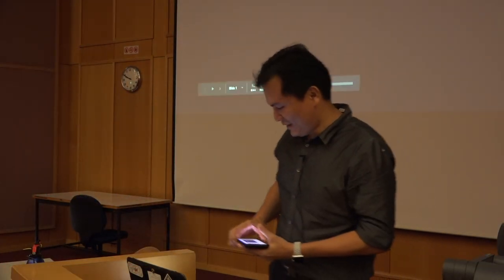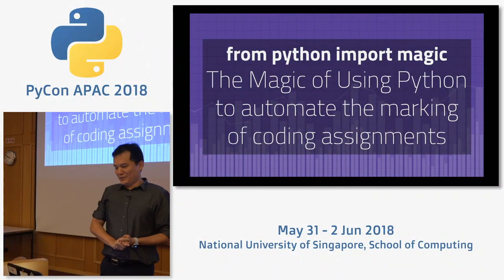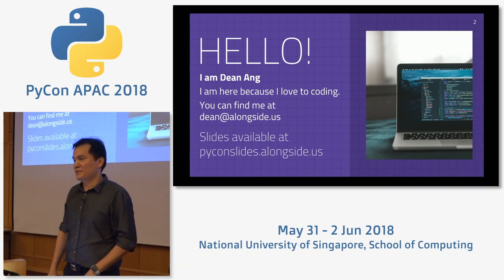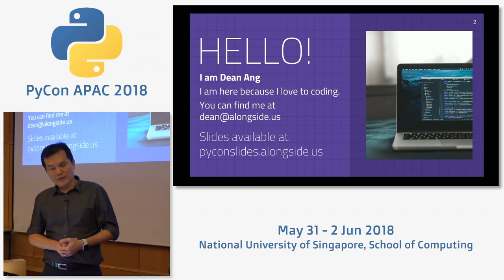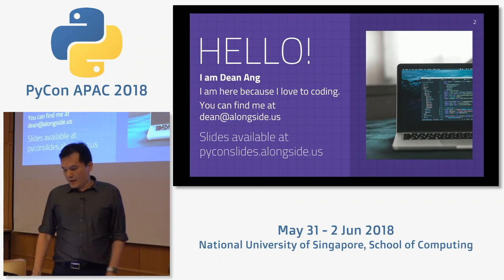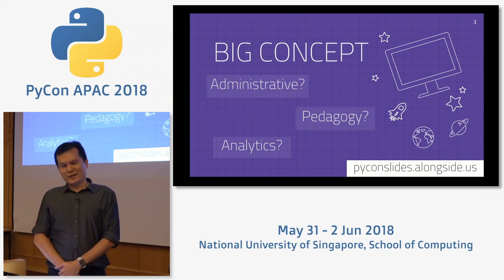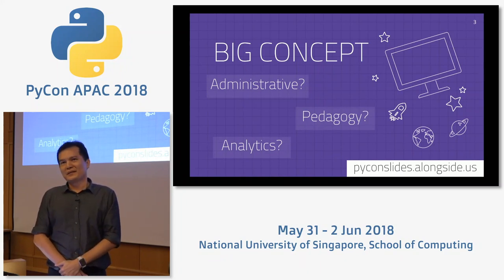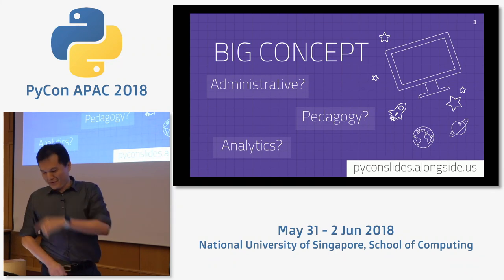from python import magic - The Magic of Teaching Python using Python - Education Summit 2018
Speaker: Mr Dean Ang Ngee Keng, Senior Computing Teacher at School of Science and Technology, Singapore